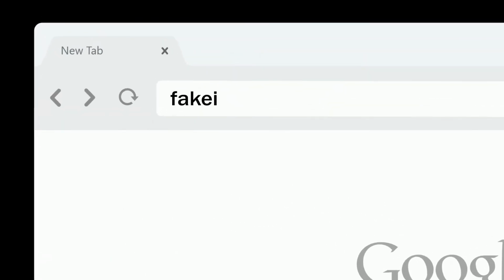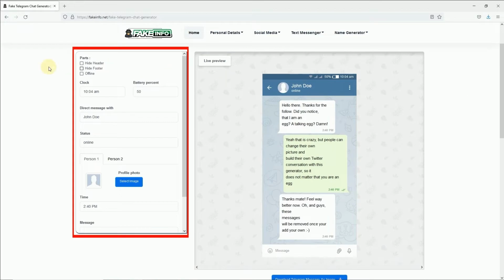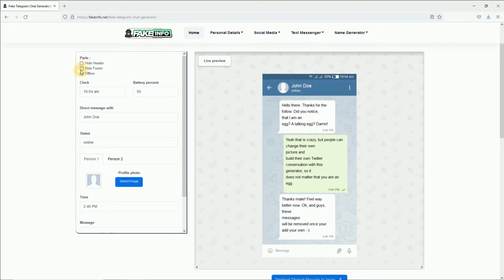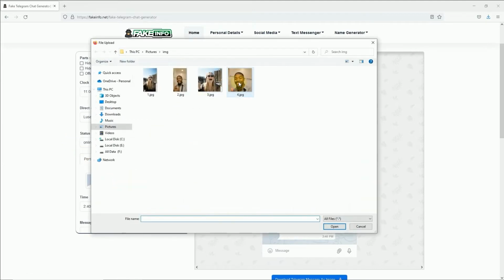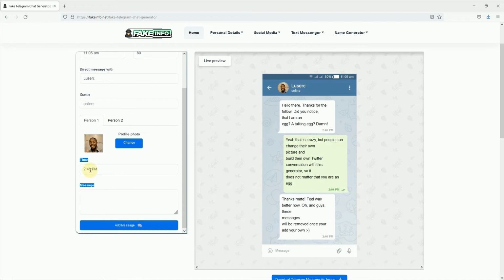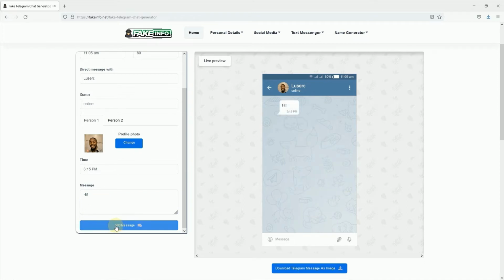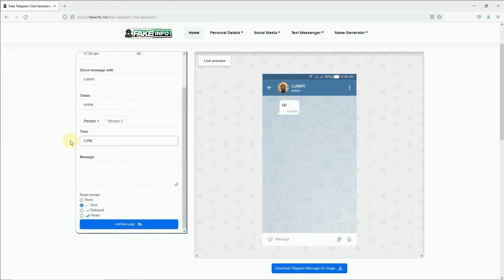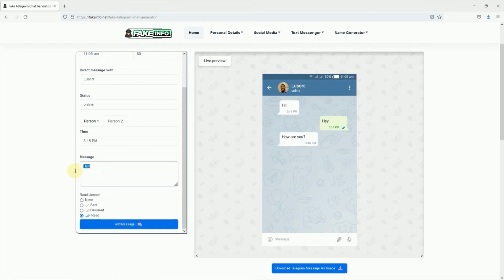How To Creat Fake Telegram Chat Screenshot | Fake Telegram Chat Generator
Fake Telegram Chat Generator tool lets you customize and create fake telegram messages. The output generated is so realistic that one can fool anybody easily using this tool.

Make fake conversations and fool your friends and loved ones!

*Don't take it seriously as this is not for real, it is PRANK!

Ignore -
Fake Telegram Chat Generator
fake group chat maker Telegram
fake chat telegram
old telegram generator
fake telegram chat
telegram conversation generator
fake messages on Telegram
fake telegram apk
TelegFake - Fake Chat for Telegram on Windows PC
Fake Chat App
Yazzy
Generate your very own fake Telegram
fake chat telegram-prank conversation (fake make)
Generate Telegram Chat– Fake Telegram Chat Generator
Telefun - Fake chat maker Prank - Apps on Google Play
fake telegram account generator
fake number telegram bot
telegram web
fake chat
fake chat conversation
deepfake telegram bot
fake chat generator
deepfake telegram bot name
get phone number telegram bot
telegram fake number
the fake phone number for verification
find a phone number by telegram id
telegram get chat id by phone number
telegram phone number checker
telegram API send message to the phone number